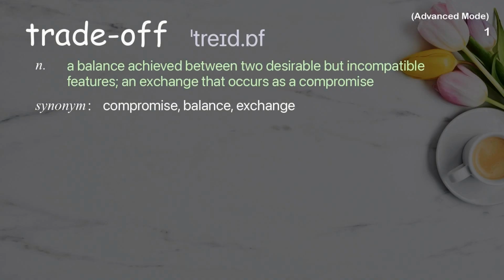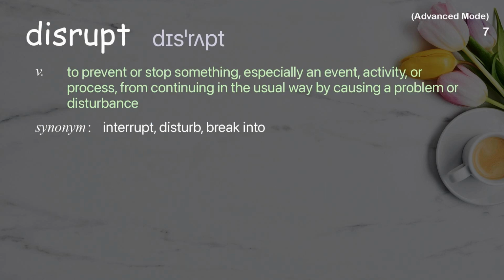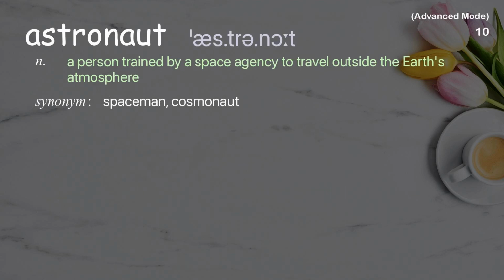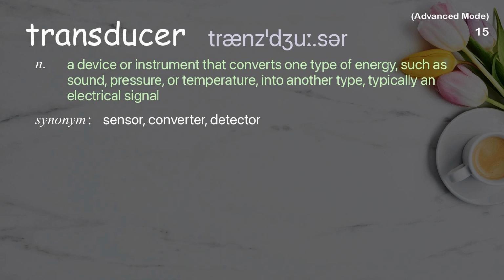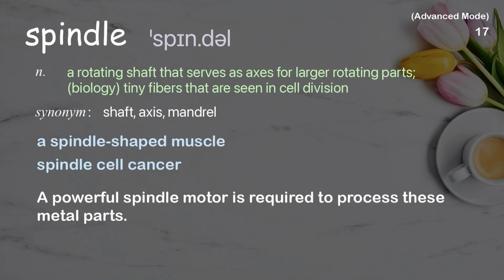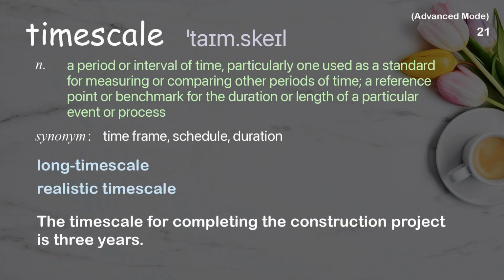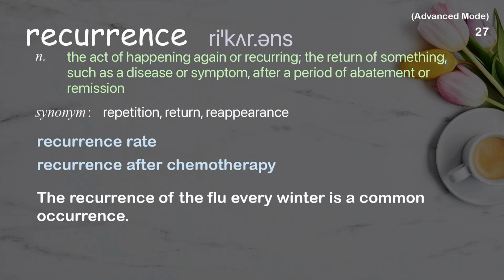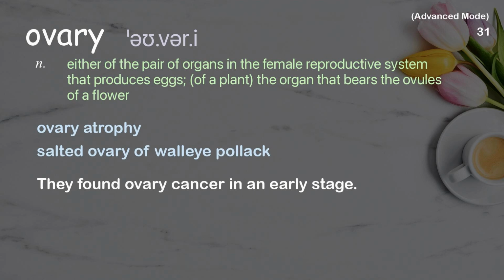32 Advanced Academic Words Ref from "Bill Doyle: Treating cancer with electric fields | TED Talk"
■PLEASE NOTE

■Reference Source
Bill Doyle: Treating cancer with electric fields | TED Talk